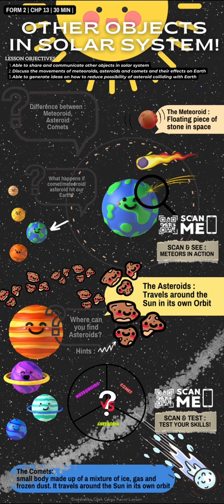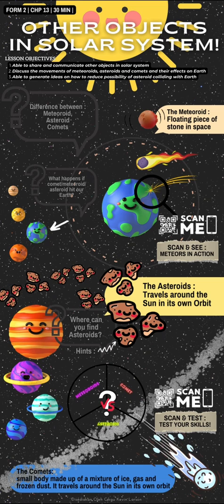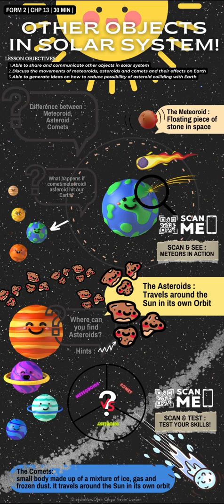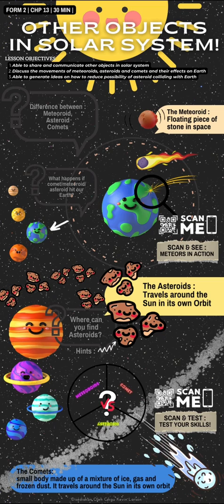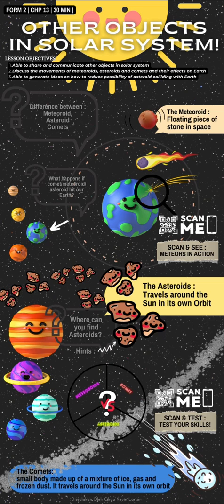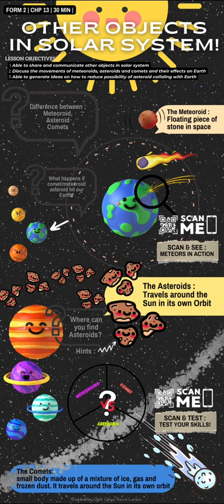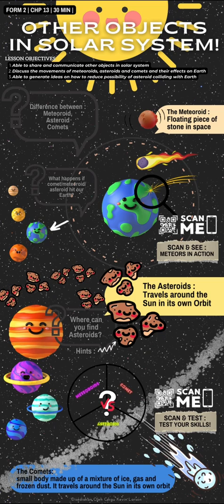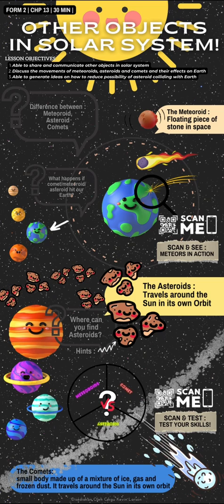Poster Infografik + video pengajaran Form 2 Science, Chp13, Other Objects in Solar System.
Tugasan Individu 2 Sistem dan Amalan dalam Pendidikan Sains